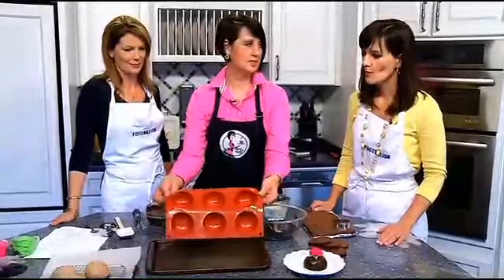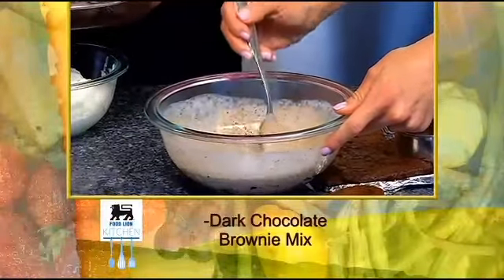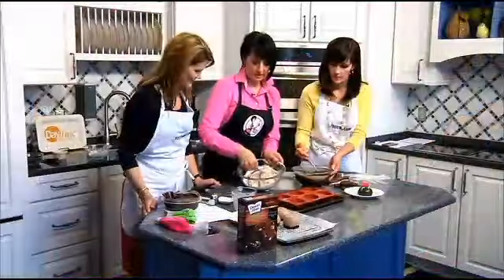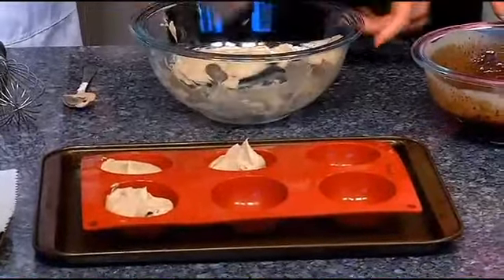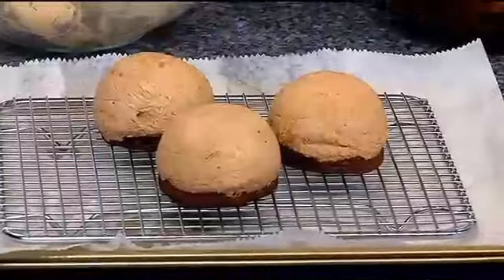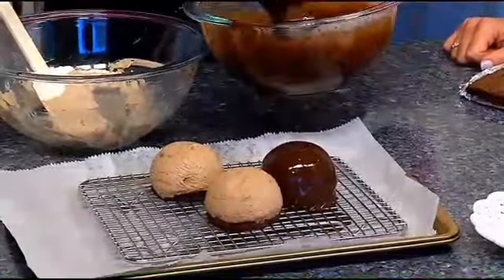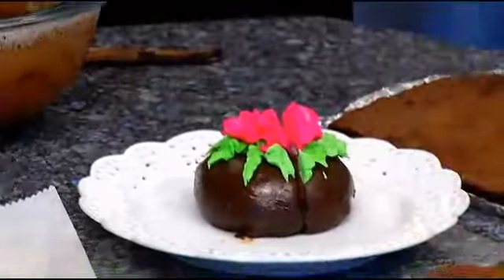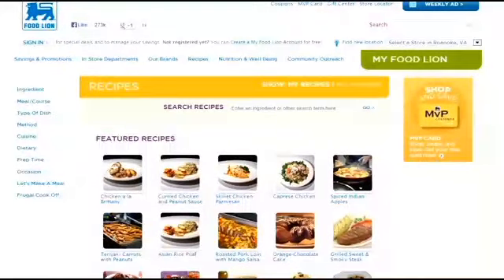Daytime Blue Ridge Chocolate Mousse Rounds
Join Liz, Natalie and Lindee in the Food Lion kitchen on Daytime Blue Ridge Show.  Chocolate mousse, brownies and chocolate ganache are simple ingredients for this easy mini sweet dessert.  This desserts looks hard, but it soooo simple! And so good!